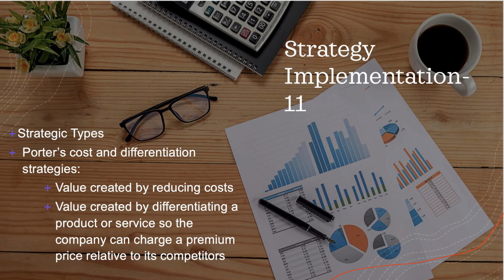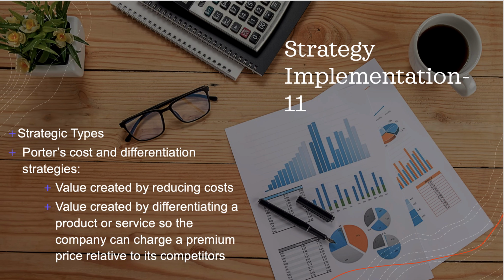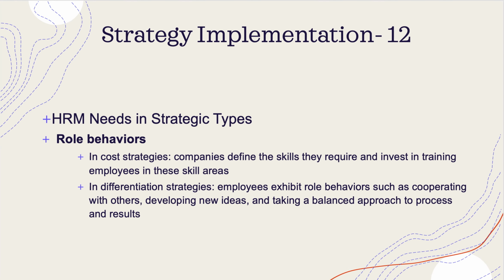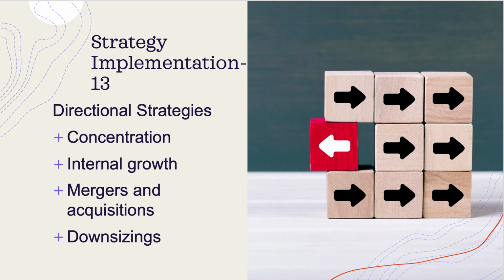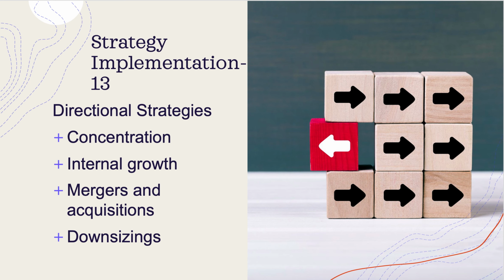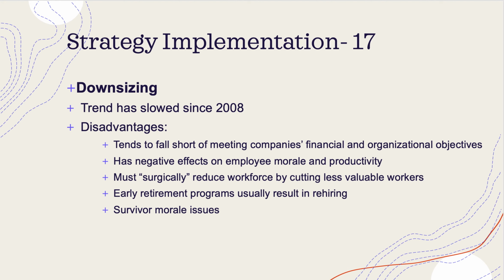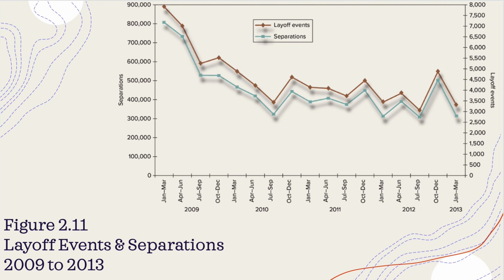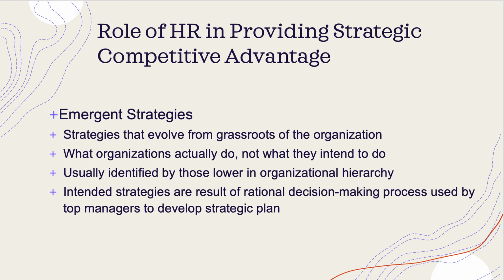Video 3 of 3 Strategic HR Mgmt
In this video Professor Foreman is explaining the key components of strategic management. To help manage the "weight" of the content, there are three videos dedicated to the topic. This is Video 3 of 3.